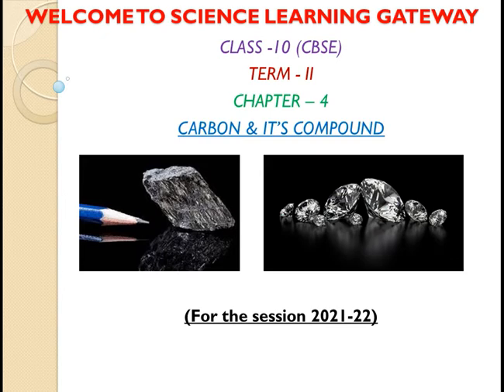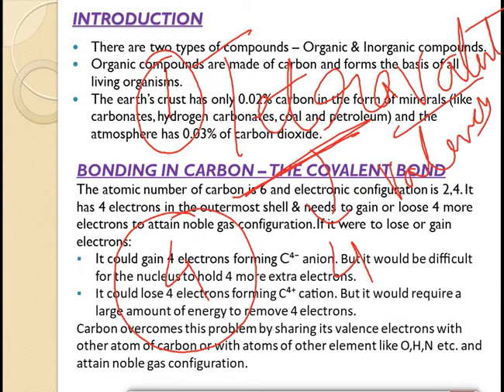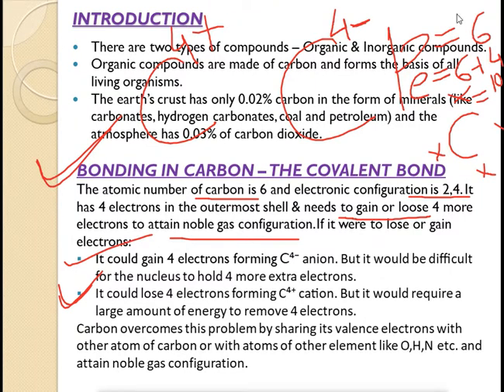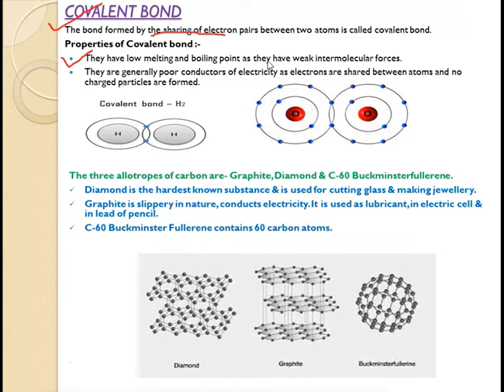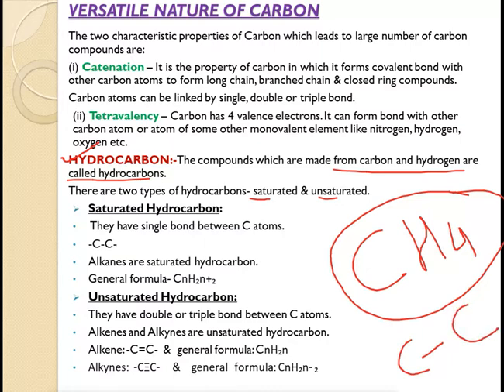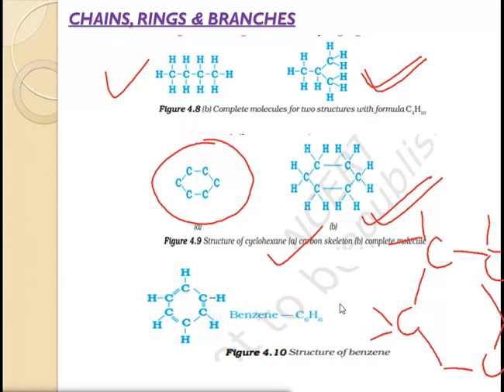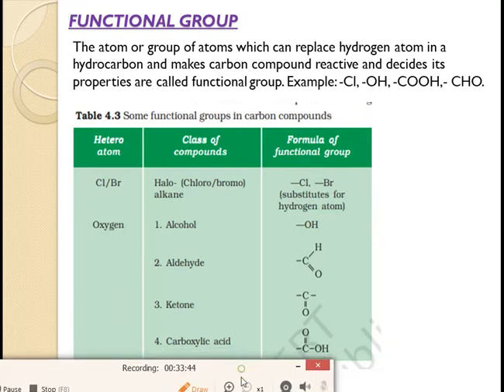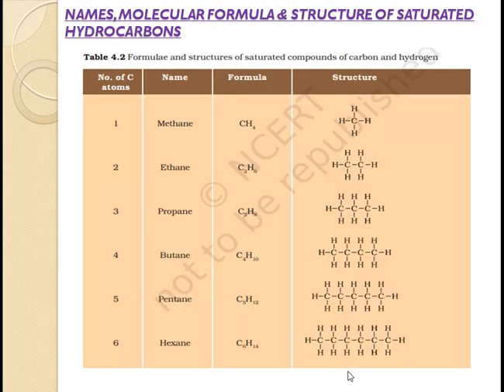CARBON & IT'S COMPOUND| TERM-2 CBSE| CLASS-10 SCIENCE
In this tutorial I have explained chapter-4 Carbon & its compound.